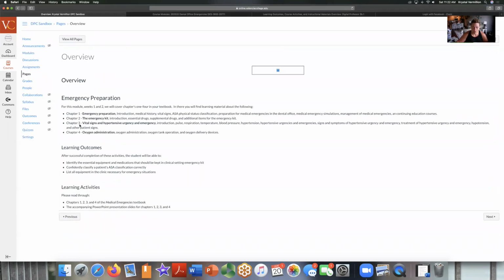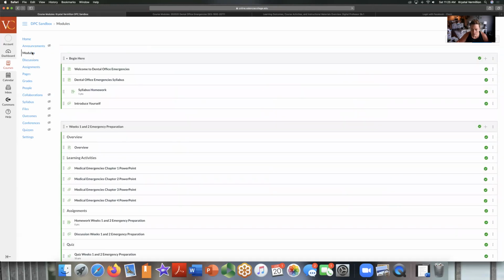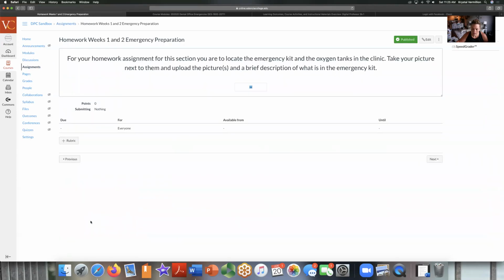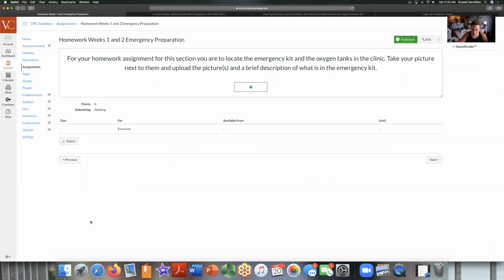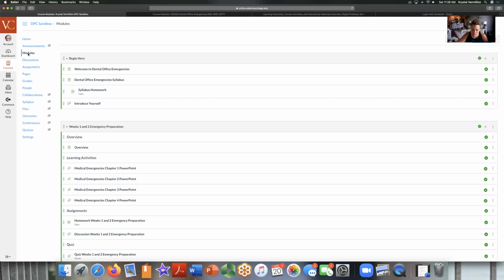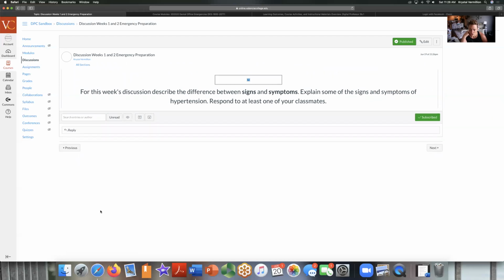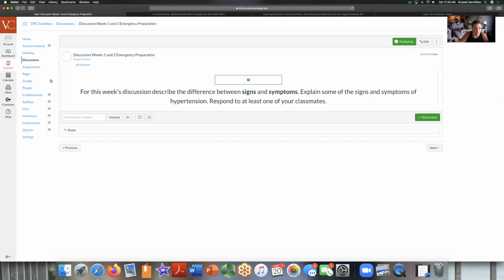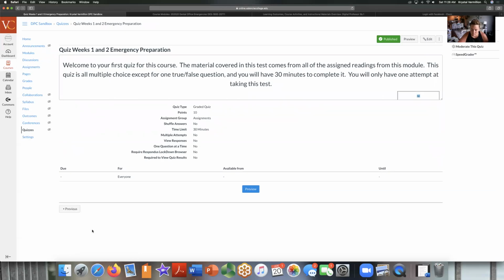Digital Professor Certification Sandbox Module 1_Vermillion